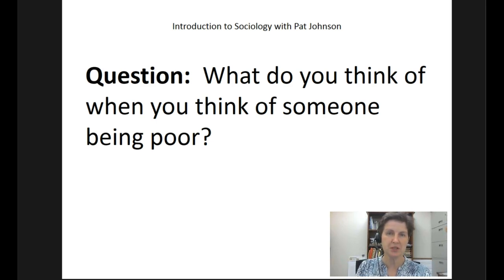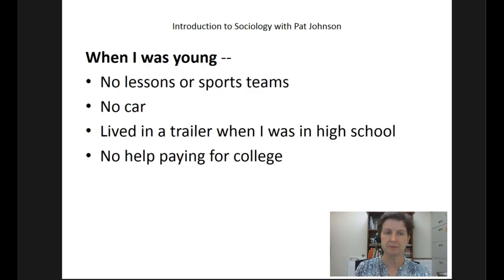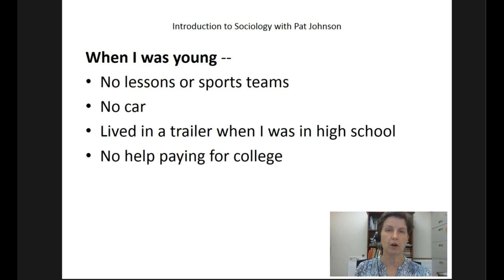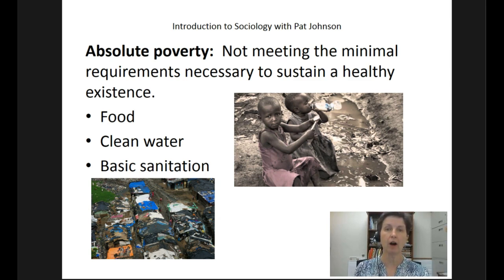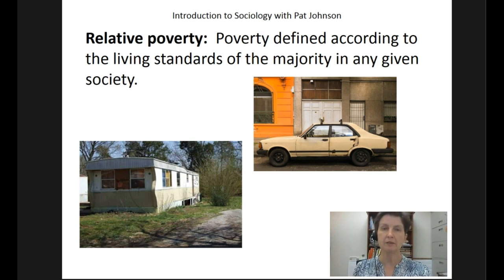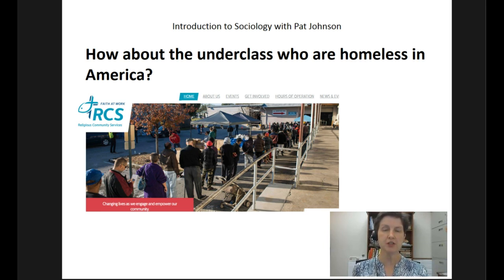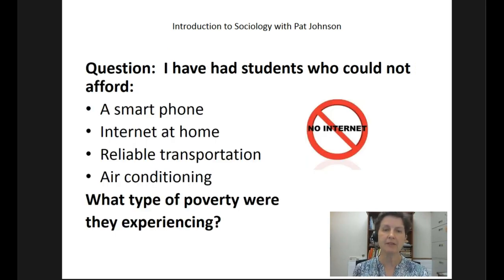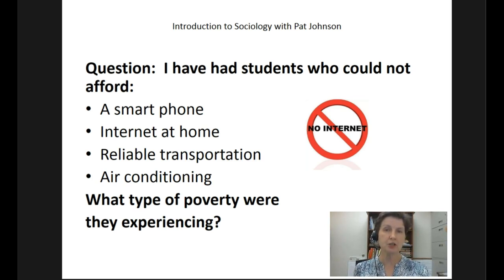Intro to Soc: Absolute Poverty and Relative Poverty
The captions for this video are accurate and were created by the author.